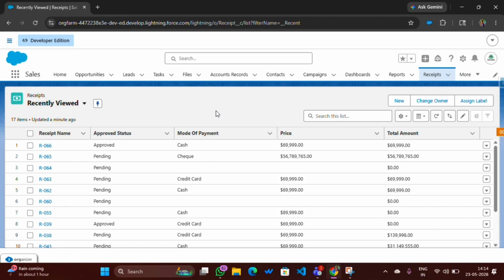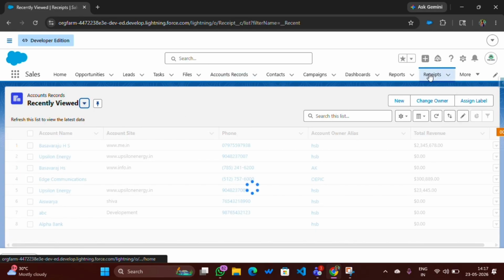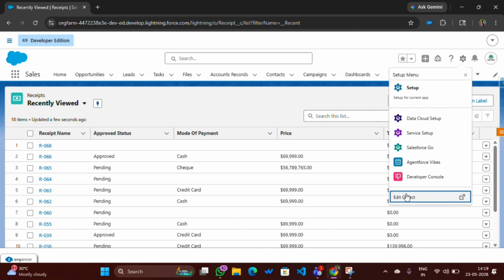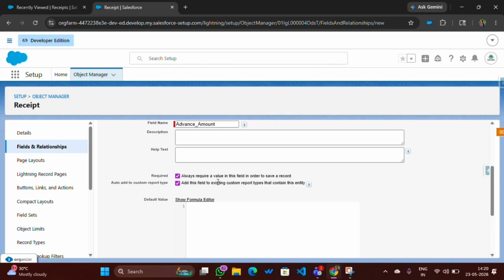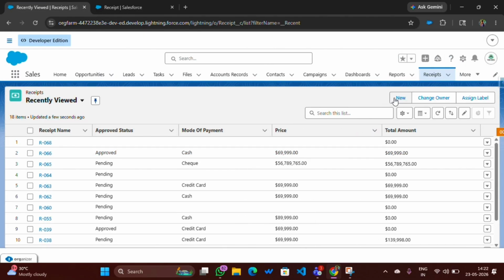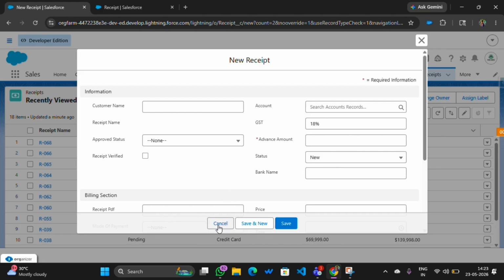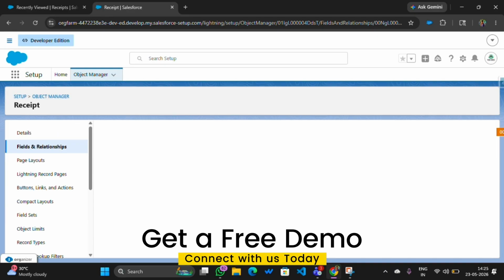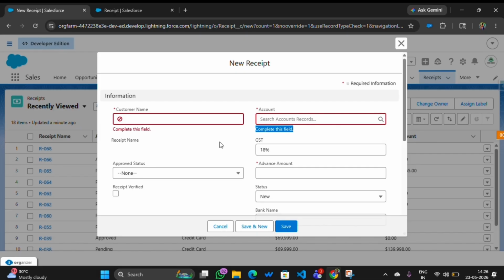How to Make a Field Required in Salesforce CRM | Full Tutorial | 2026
Incomplete data leads to inaccurate reports, broken automations, and lost revenue. If your sales team is saving Accounts or Opportunities without capturing critical information—like phone numbers, deal stages, or lead sources—your CRM is losing its value. The easiest way to enforce data quality and establish a single source of truth is by making specific fields mandatory.

In this Salesforce CRM tutorial, we show you exactly how to make a field required in Salesforce Lightning. We break down the three different ways to enforce mandatory data entry: setting a field as universally required at the Database Level (via Object Manager), making it required exclusively on the Page Layout (UI level), and a quick look at using Validation Rules for conditional requirements. Whether you are a system admin trying to clean up your database or a founder looking to improve data governance across your operations, this step-by-step guide will help you build a bulletproof CRM.

💡 Key Topics Covered:
✅How to make fields mandatory in Salesforce Lightning
✅Salesforce Object Manager configuration and Field properties
✅Page Layout customization for required data entry
✅CRM data integrity, system governance, and user adoption strategies